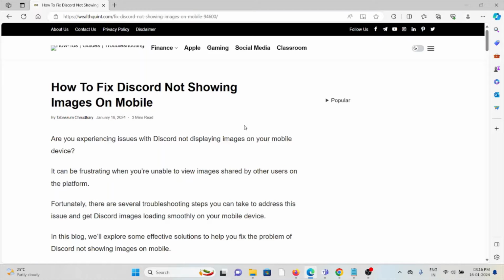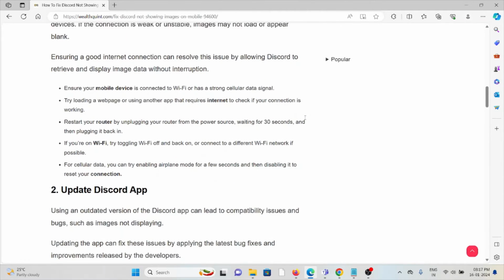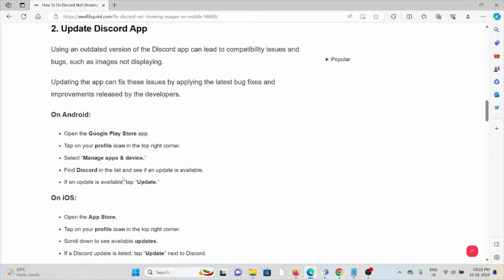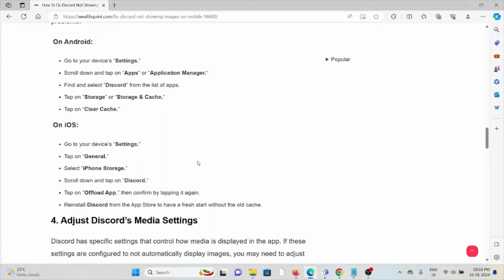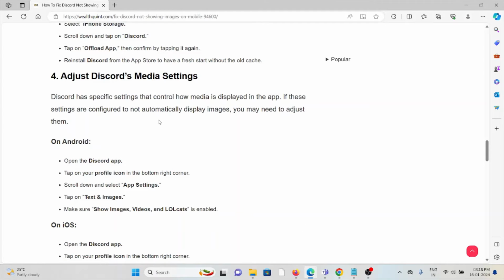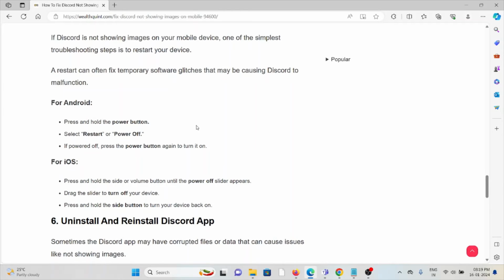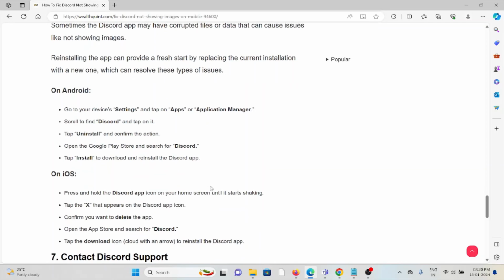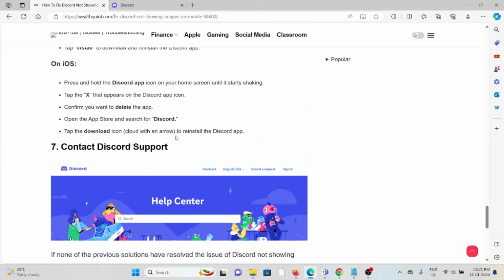How To Fix Discord Not Showing Images On Mobile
Are you experiencing issues with Discord not displaying images on your mobile device?It can be frustrating when you’re unable to view images shared by other users on the platform.Fortunately, there are several troubleshooting steps you can take to address this issue and get Discord images loading smoothly on your mobile device.In this blog, we’ll explore some effective solutions to help you fix the problem of Discord not showing images on mobile.

0:00 Introduction
0:37 Solution 1:Check Your Internet Connection
1:04 Solution 2:Update Discord App
1:46 Solution 3:Clear Discord Cache
2:21 Solution 4:Adjust Discord’s Media Settings
3:08 Solution 5:Restart Your Device
3:44 Solution 6:Uninstall And Reinstall Discord App
4:12 Solution 7:Contact Discord Support